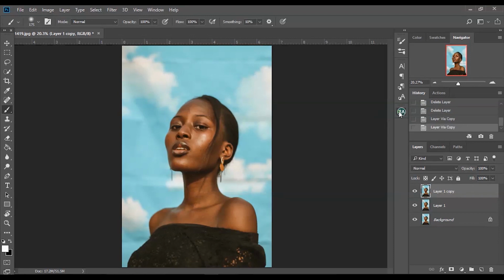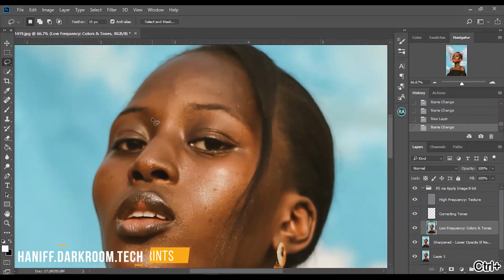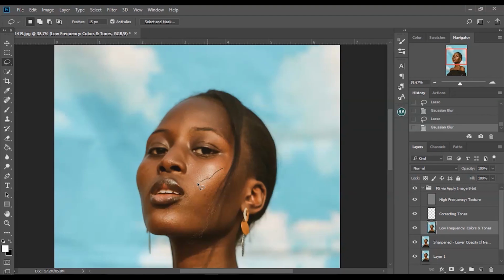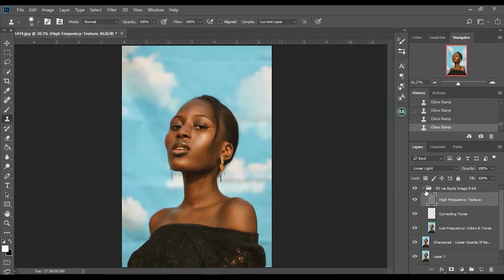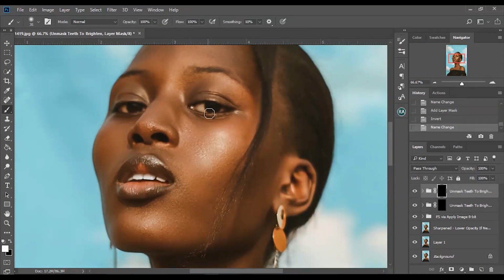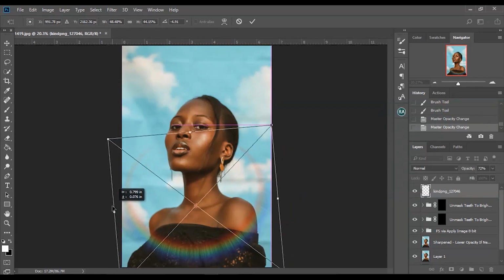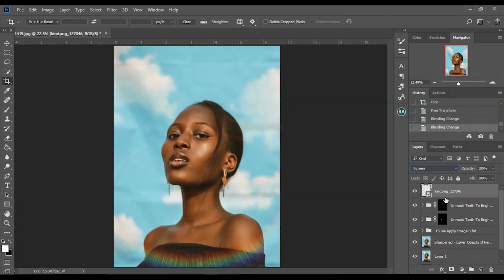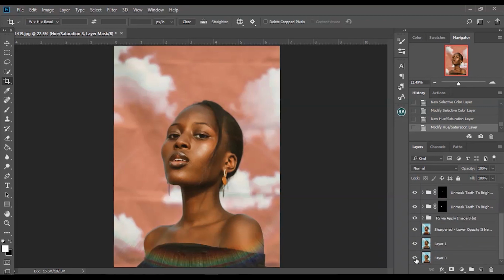TRANSFORM YOUR IMAGES In 5 MINUTES | Photoshop Tutorial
Transform your images with photoshop!